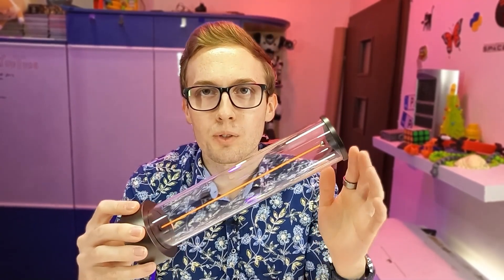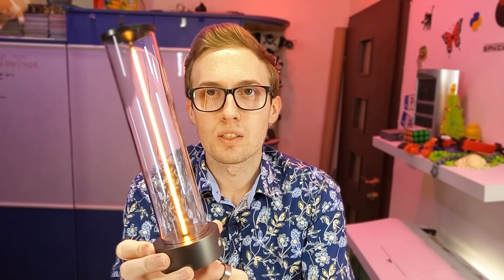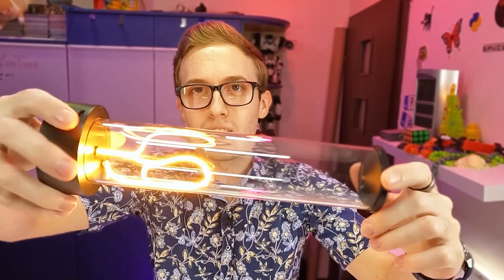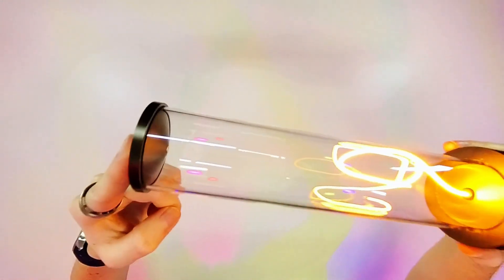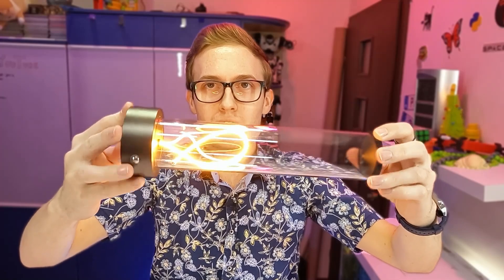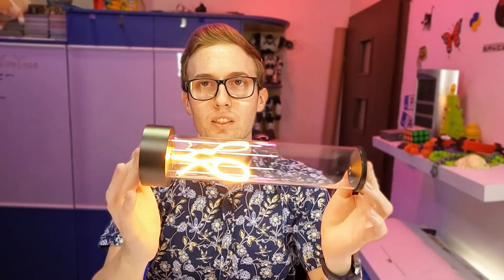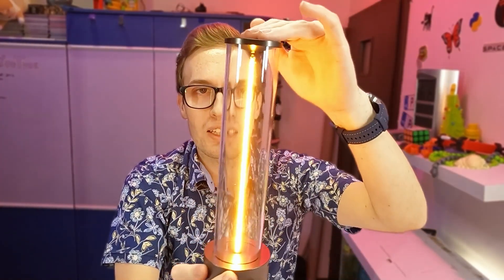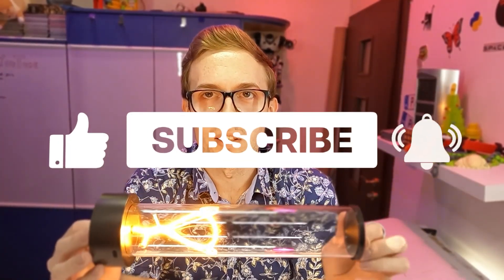Noodle Lamp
🌟 Prepare to Be Mesmerized! Discover the Magical Noodle Lamp You Need Today!

In this video, I introduce and review the Noodle Lamp, an enchanting LED lighting solution that brings both style and interactivity to any space. Whether you're looking to enhance your home decor, create a relaxing ambiance, or add a touch of magic to your workspace, this unique lamp is sure to impress. Watch as we explore its captivating features and see why the Noodle Lamp is a must-have gadget for tech enthusiasts and design lovers alike!

Here’s what makes the Noodle Lamp stand out:
- Dynamic LED String: Inside the cylindrical lamp, a flexible LED string floats gracefully, creating mesmerizing patterns that dance with your surroundings.
- Magnetic Control: Featuring a powerful magnet at the top, simply grab the magnet to transform the LED string into a stunning vertical display. Shake it, and watch the LED string gracefully detach and float back to its original state.
- Three Brightness Levels: Customize your lighting experience with three adjustable brightness settings, perfect for any mood or occasion.
- Sleek & Modern Design: The Noodle Lamp’s elegant cylindrical shape and minimalistic design make it a perfect addition to any room, blending seamlessly with your existing decor.
- Energy Efficient: Equipped with LED technology, this lamp provides bright, long-lasting light while consuming minimal power.
- Easy Setup: Simple to install and use, just touch it in and start enjoying the magical effects immediately.

(reflink)

Special offers for new AliExpress clients (reflink)

👍 Why You'll Love the Noodle Lamp:
- Enchanting Ambiance: Create a magical atmosphere in any room with the dynamic LED light patterns.
- Interactive Fun: Enjoy the unique magnetic control feature that lets you play with the LED string’s position.
- Versatile Lighting: Perfect for bedrooms, living rooms, offices, or any space that needs a touch of elegance and functionality.
- Stylish Decor: Enhance your home’s aesthetic with a lamp that combines modern design with innovative technology.
- Perfect Gift Idea: Surprise your friends and family with a one-of-a-kind lamp that’s both beautiful and practical.

🍕 Enjoying my content? Buy me a pizza! Your support helps me continue creating valuable reviews and tech tips.

Your support helps me continue to bring quality content!